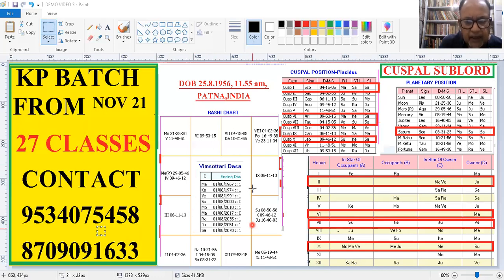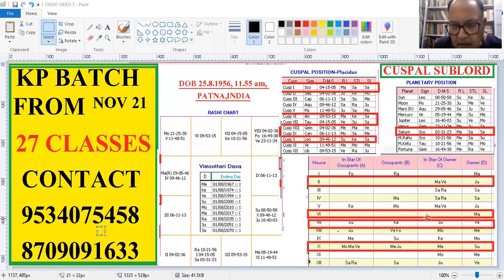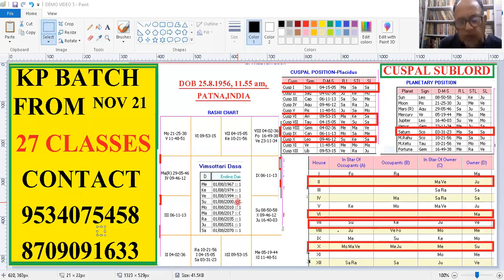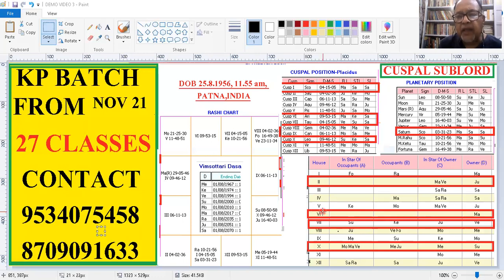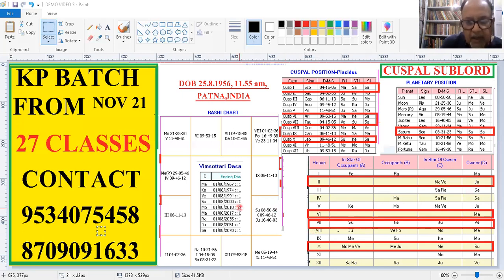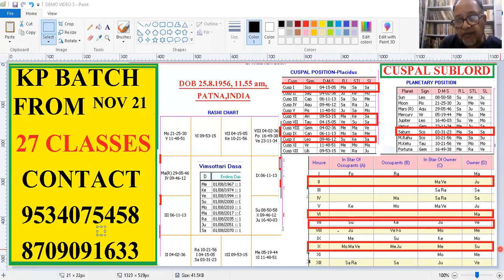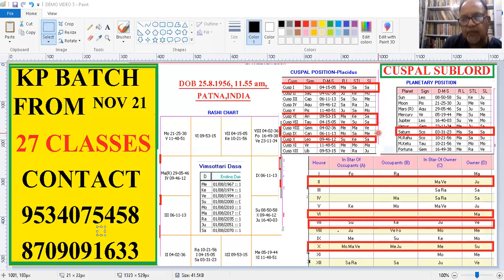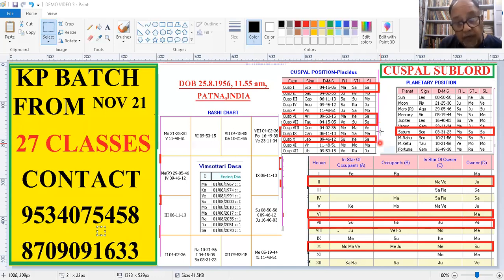NEW KP BATCH ( DEMO VIDEO 4) SECRETS OF CUSPAL SL (part 1)